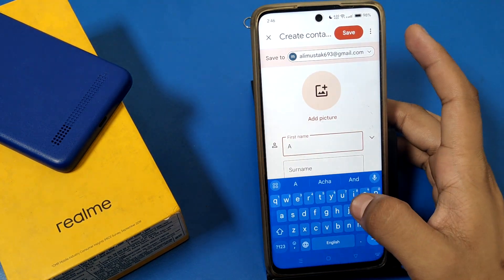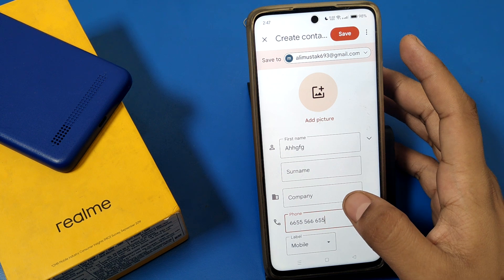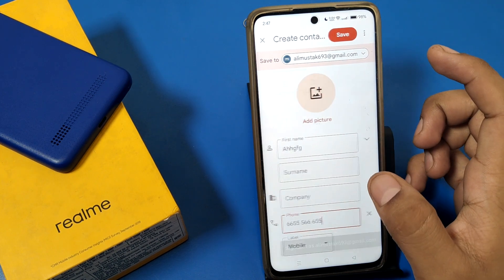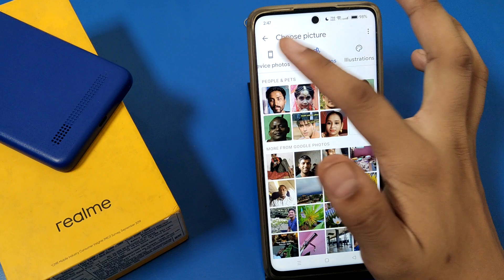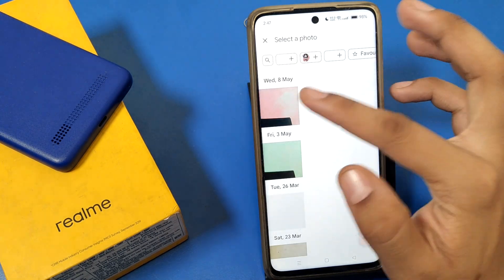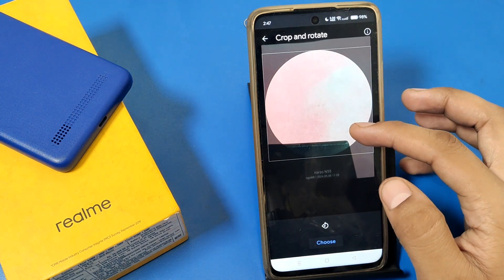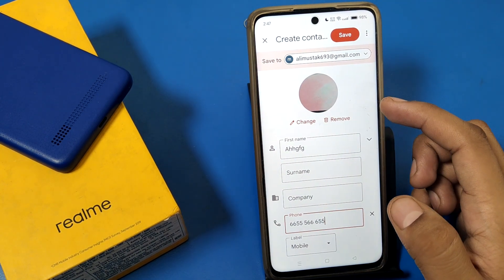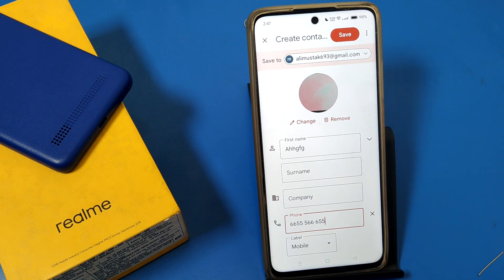How to set photo on contact number in realme C65 5g || realme C65 5G save contact number using photo